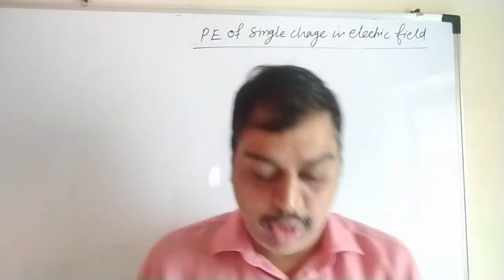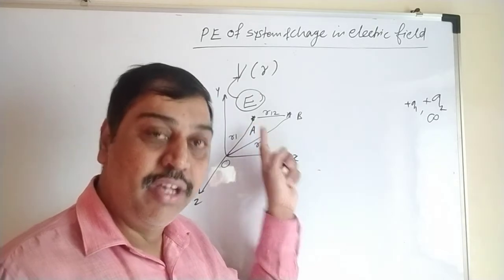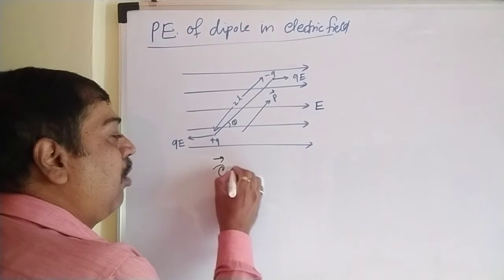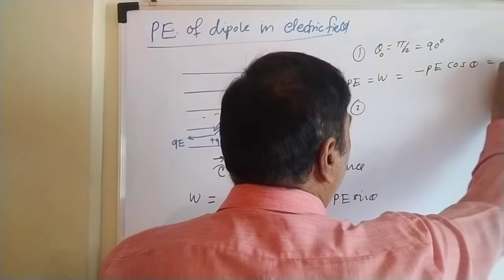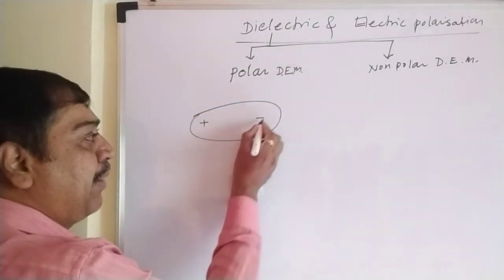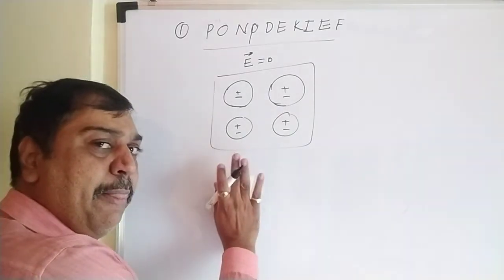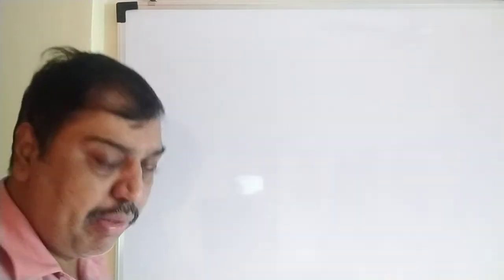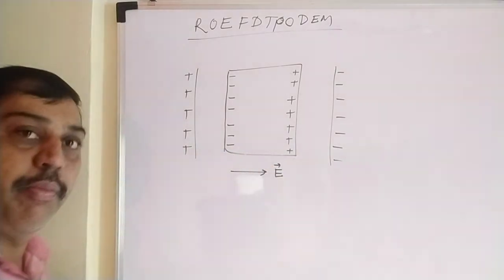Electrostatics | Video 5 | Physics | Class 12